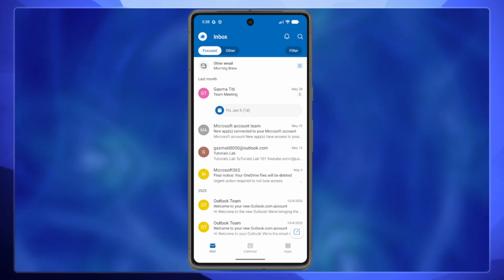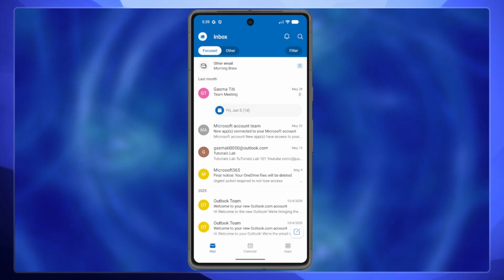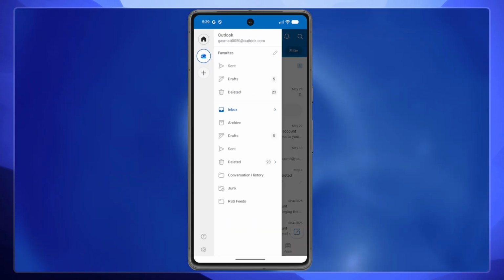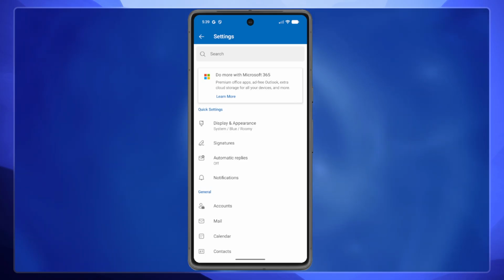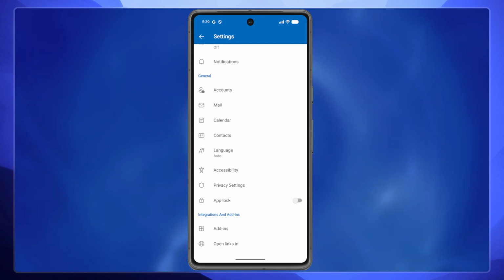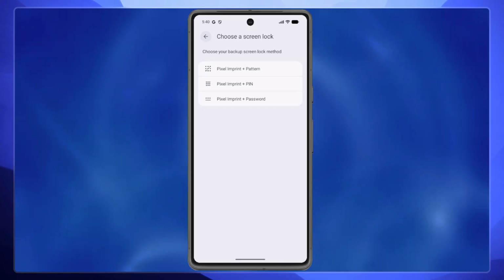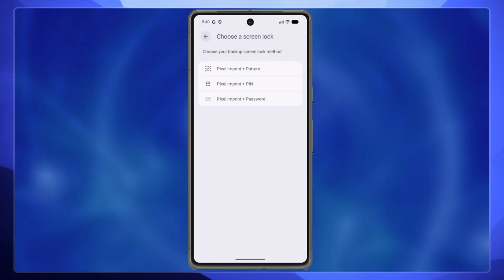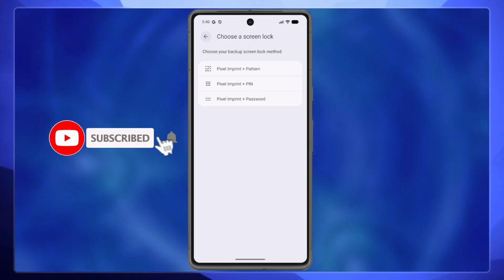How To Lock Outlook Mobile App With Fingerprint | Tutorial 2026